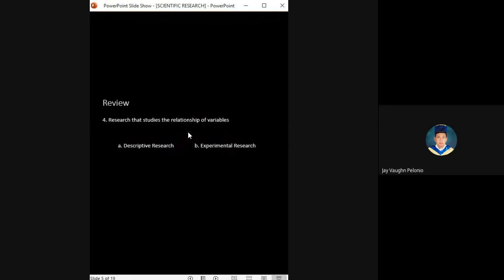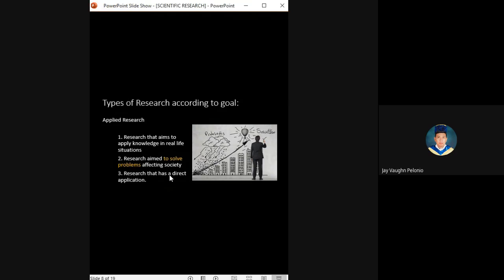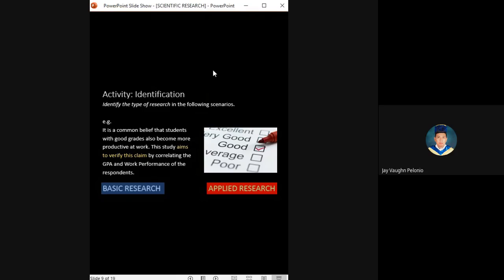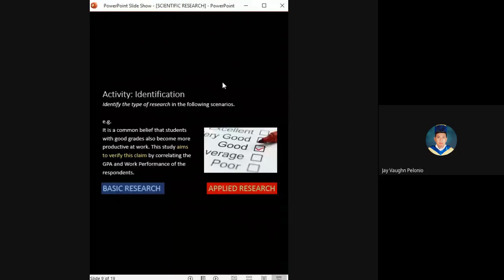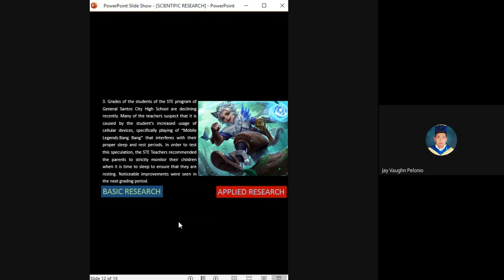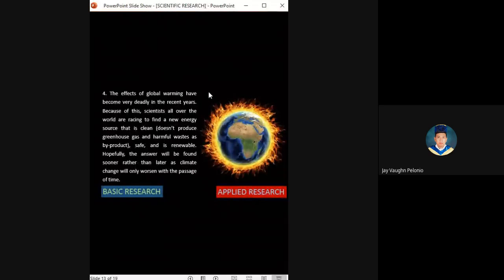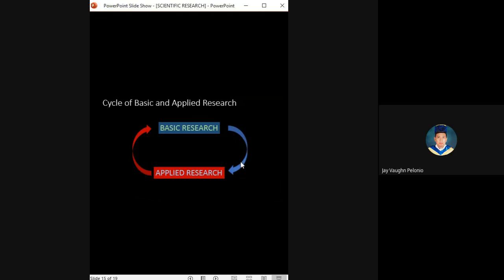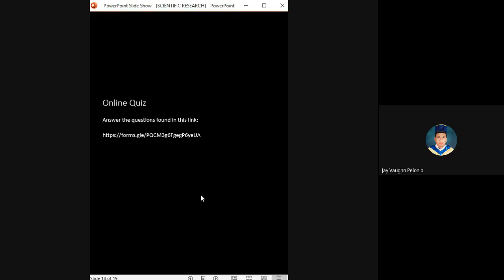Types of Research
Basic vs Applied Research